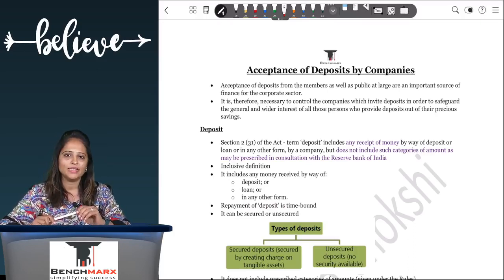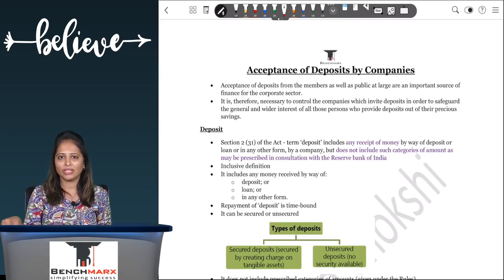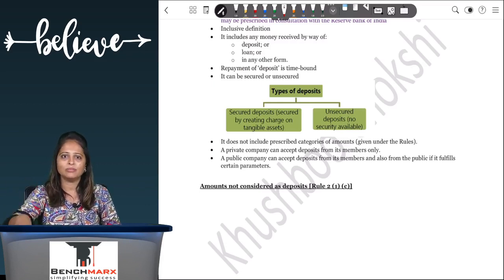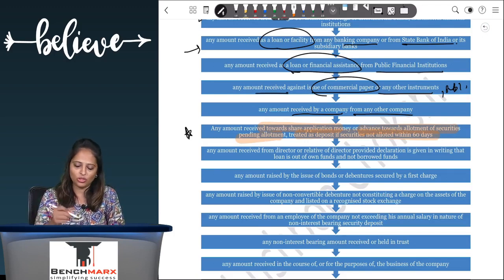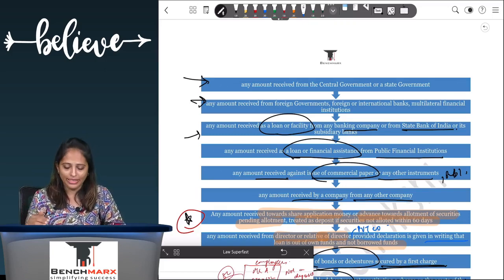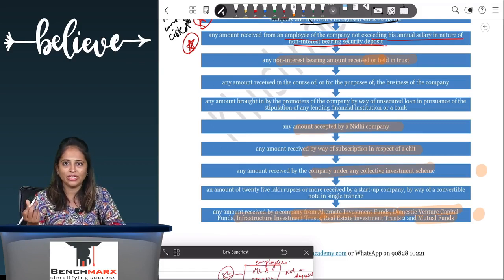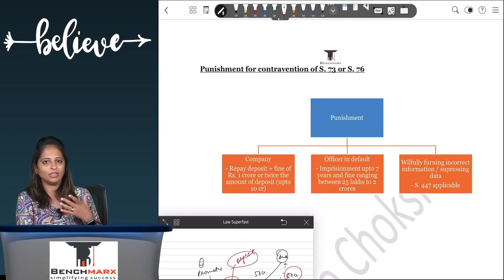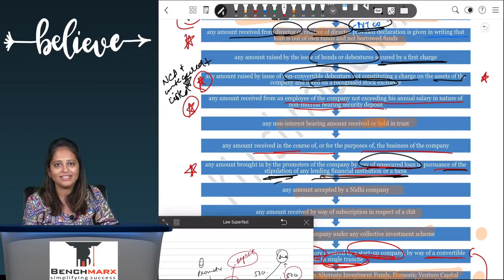Acceptance Of Deposits - Revision in 1 hour - May 23 and Onwards - Full English - Khushboo Chokshi